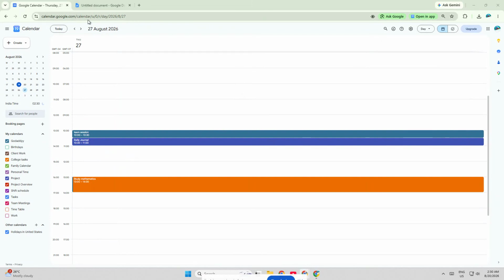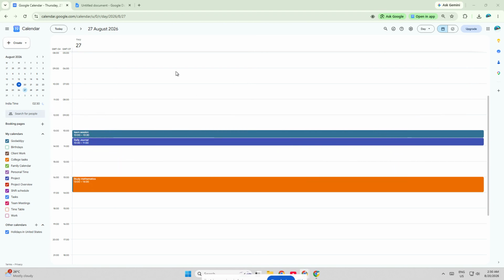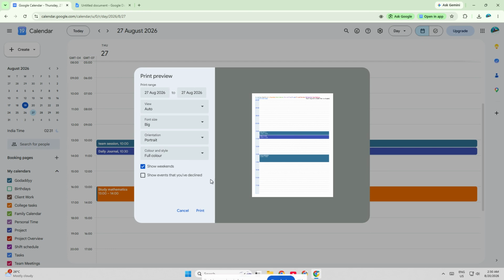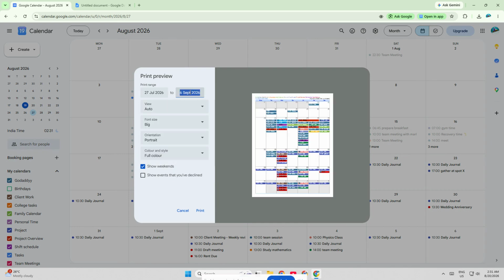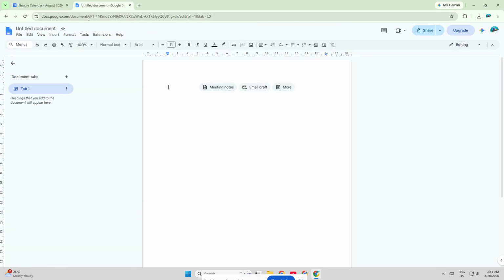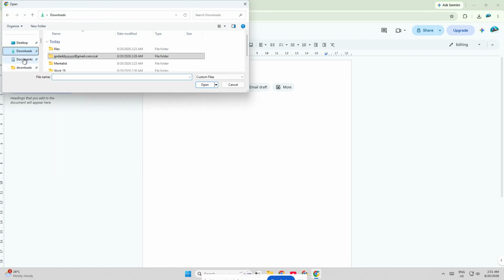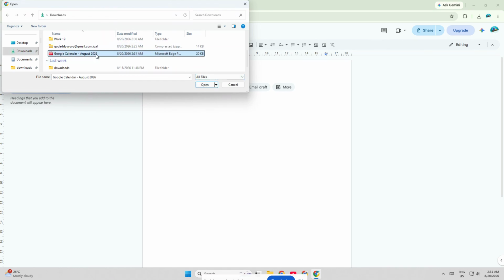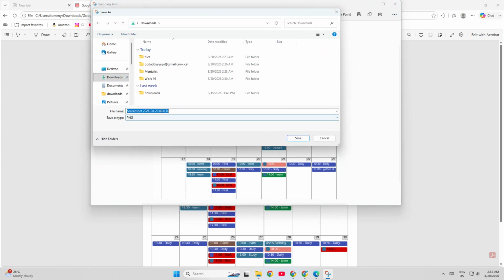How To Input Calendar In Google Docs (Easy Guide)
Learn how to input a calendar in Google Docs by exporting a Google Calendar view as a PDF or image and inserting it into your document.

This easy tutorial shows the simplest way to add a calendar screenshot into Google Docs for planning, scheduling, school work, and printable layouts.

🕚Timestamps:
00:00 Introduction
00:16 Open Google Calendar And Choose The View
00:36 Open Settings And Select Print
00:54 Choose The Date Range And View
01:12 Save The Calendar As A PDF
01:27 Open Google Docs And Insert The Image
01:49 Resize And Format The Calendar
02:06 Final Tips And Outro

✍️What You'll Learn In This Video:
• How To Open Google Calendar And Select The Right View
• How To Print A Calendar As A PDF From Google Calendar
• How To Insert A Calendar Image Into Google Docs
• How To Upload A Screenshot Or PDF Preview Into Your Document
• How To Resize And Position A Calendar In Google Docs
• How To Create A Clean Printable Calendar Layout

💡Pro Tips:
• Use Month View For A Cleaner Calendar Screenshot
• Save The Calendar As A PDF First For Better Quality
• Crop The Screenshot Before Uploading If You Only Need Part Of It
• Use Google Docs Image Options To Wrap Text Or Reposition The Calendar
• Keep Margins In Mind If You Plan To Print The Document